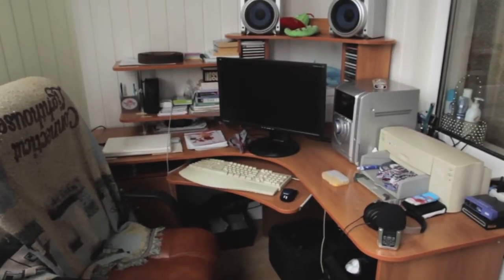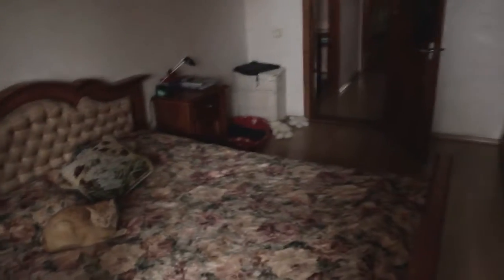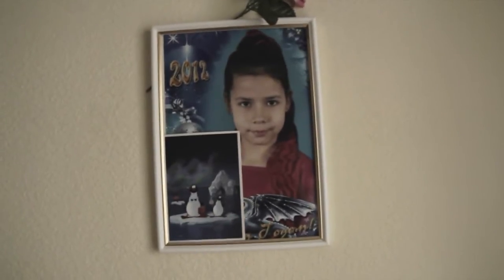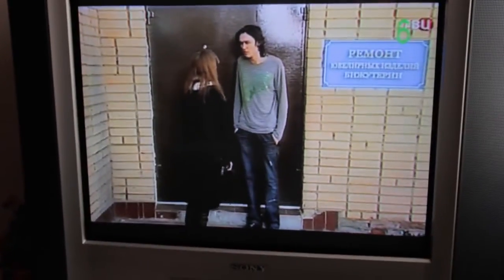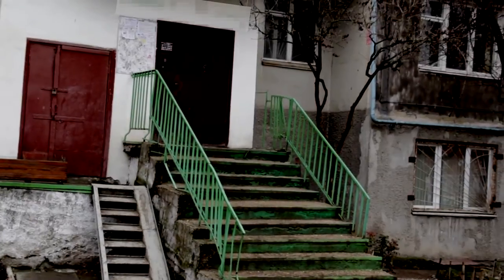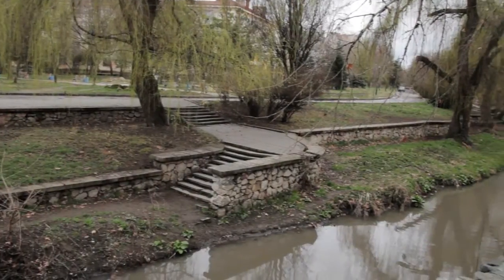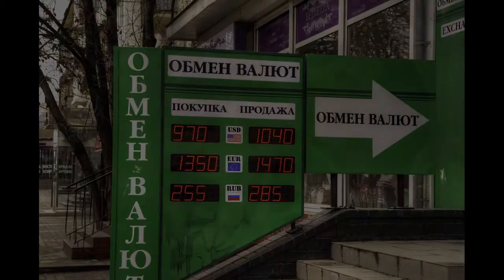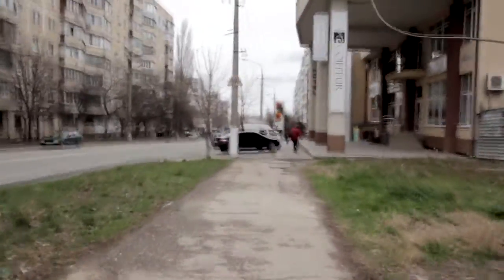Simferopol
Yes, I do live in Simferopol, Crimea, Ukraine (now Russia). A video showing my home and the city on March 16, 2014, during the referendum to leave Ukraine and join Russia.